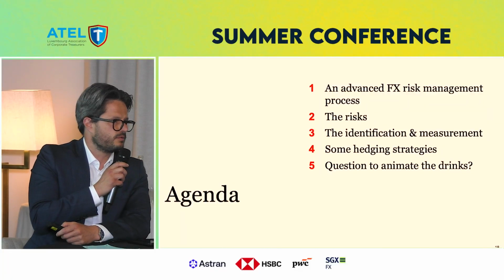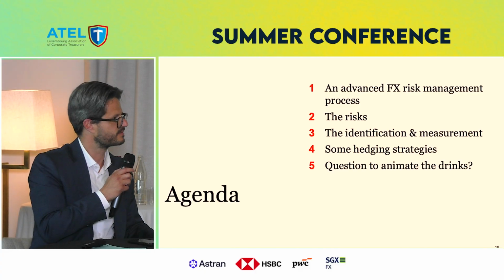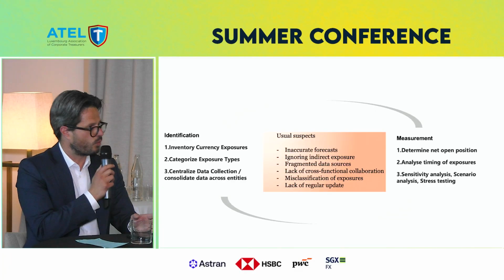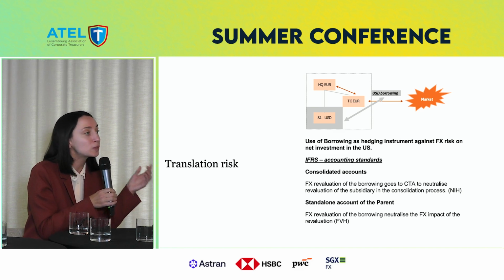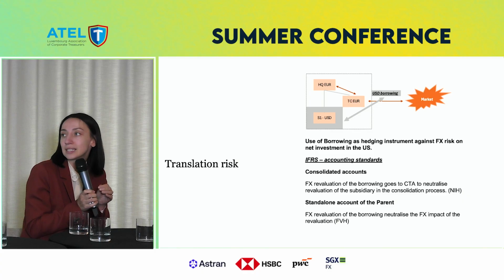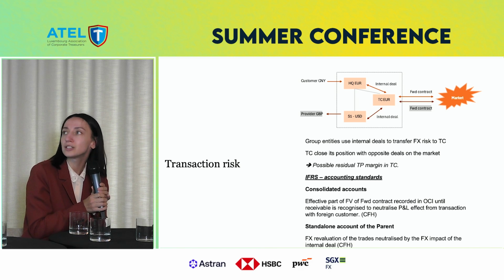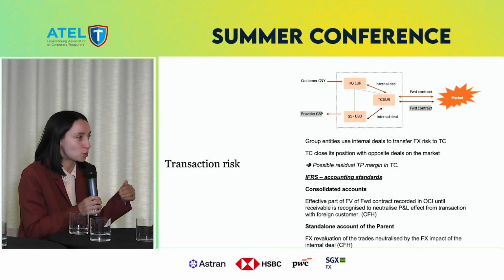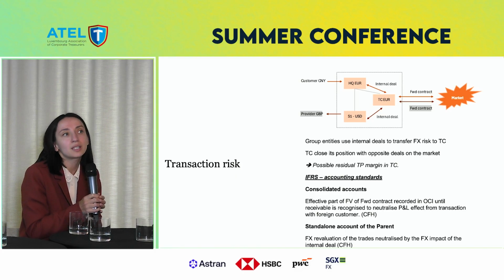ATEL Summer Conference 2025: PwC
Topic: FX risk management - back to basics
Philippe Foerster (Partner, PwC)
Sofiia Gaitan (CRS Senior Manager, PwC)